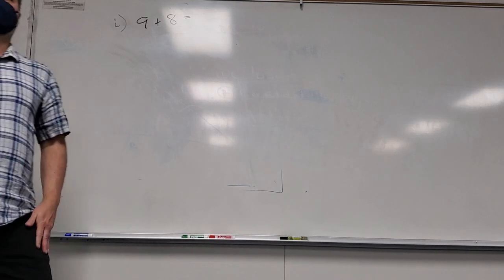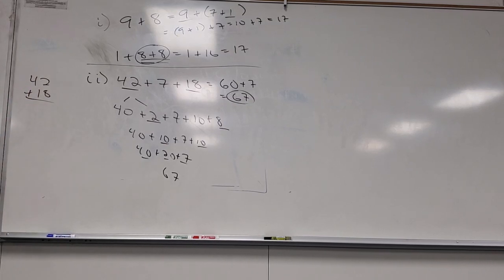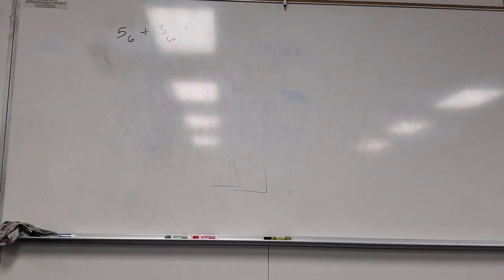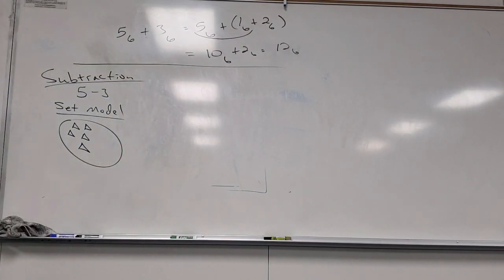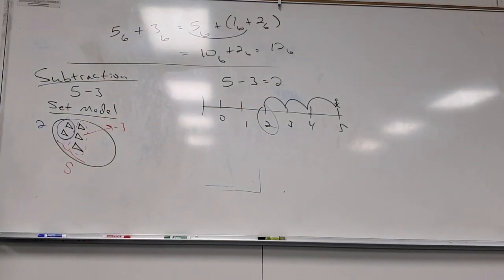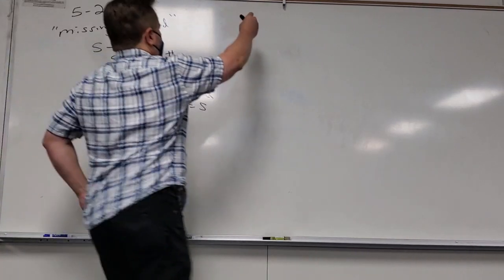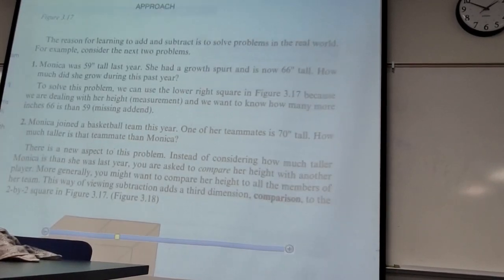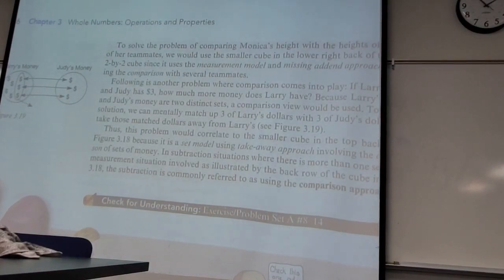Math 125, March 3 Lecture, part 2